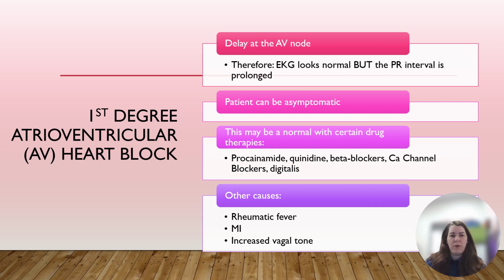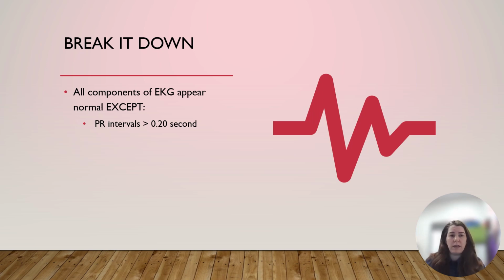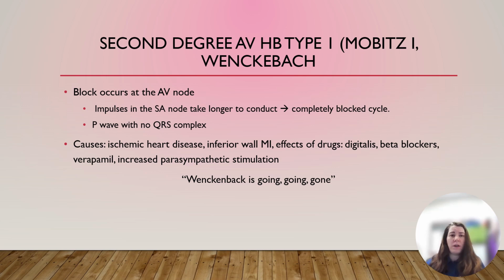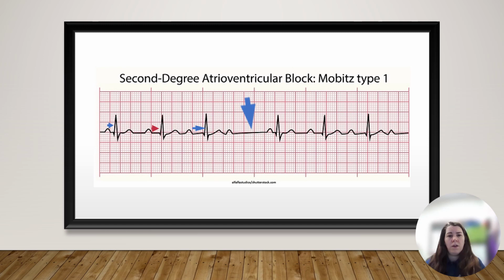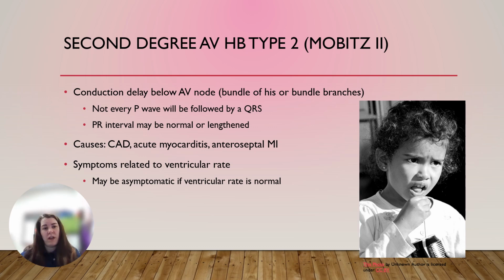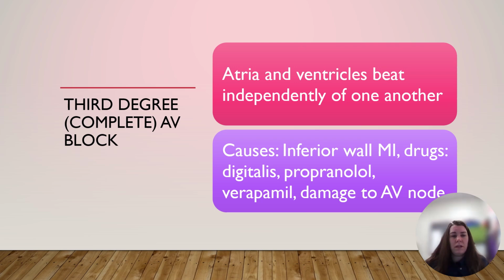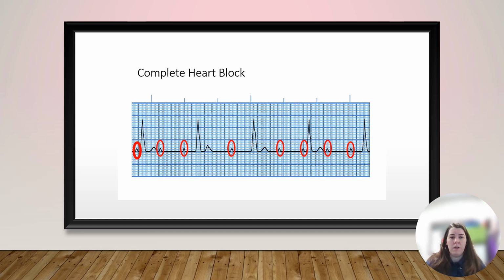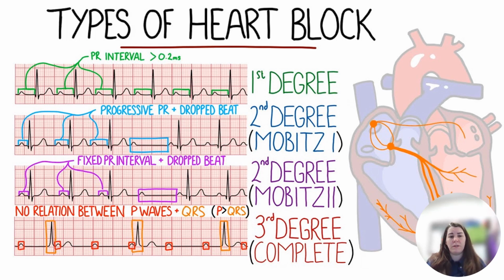2024 Heart Blocks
Review and breakdown of heart blocks